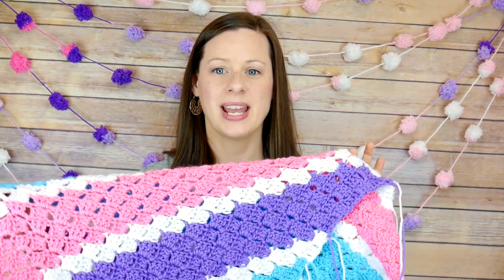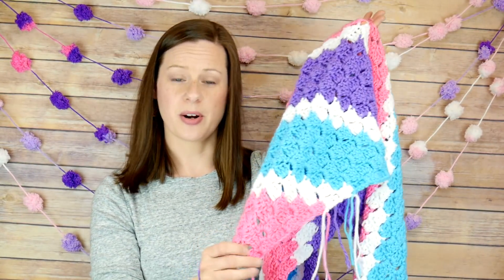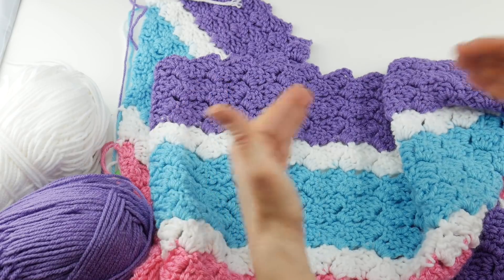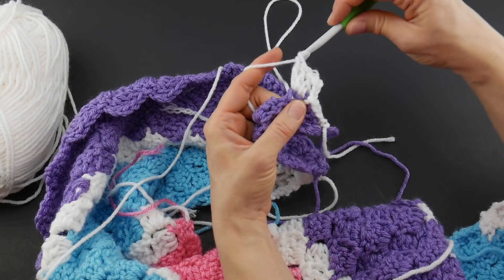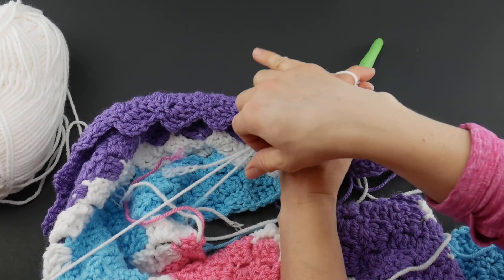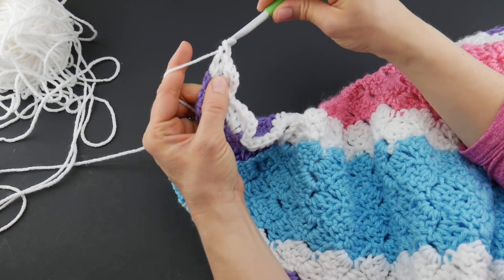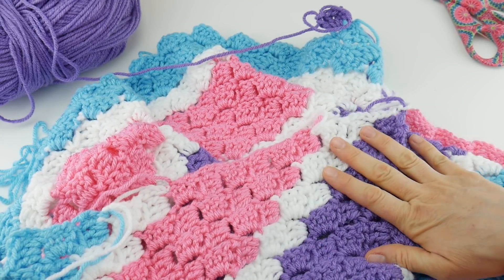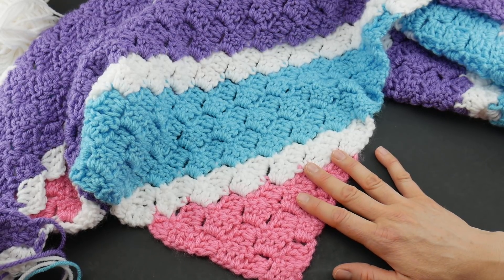2018 Spring CAL Week 3: C2C Blanket Decrease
Welcome to Week 3 of the 2018 Fiber Flux Spring Crochet Along (CAL)!  This week we will be going over the c2c decrease part of the Springy Stripes C2C Blanket, plus I'll be sharing a tip for changing colors.  Come crochet with us!

Just joining us?  Check out week 1 on the blog to get info about supplies and how to get started with this project